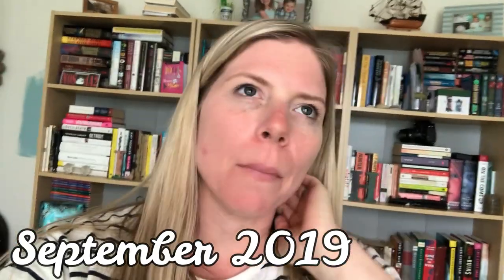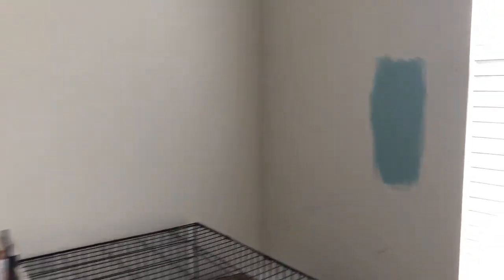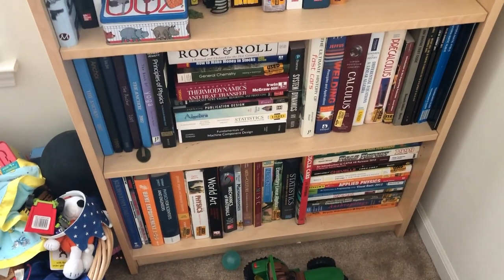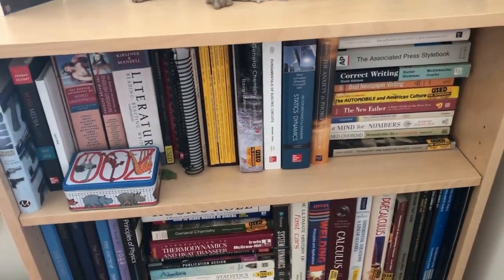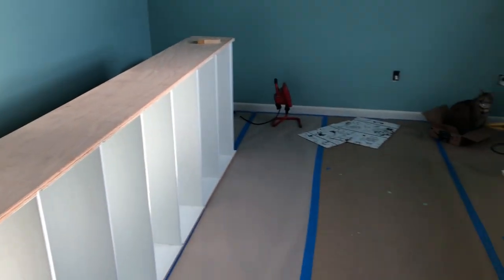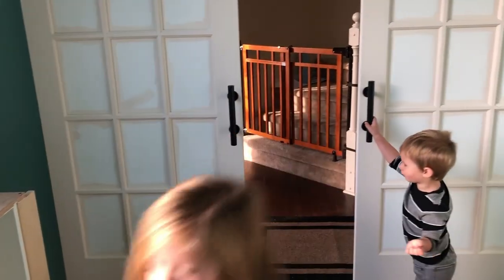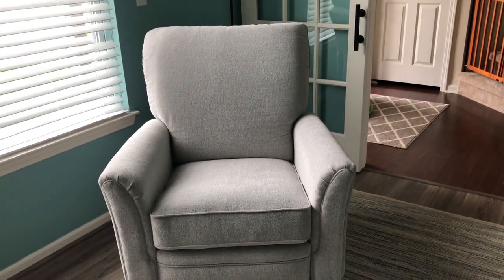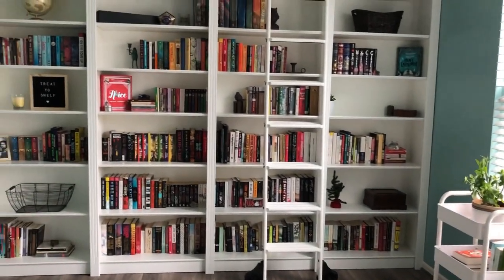Vlog: Home Library Revamp!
Hi guys! I am so excited to share my new home library with you all! It's a dream come true :)